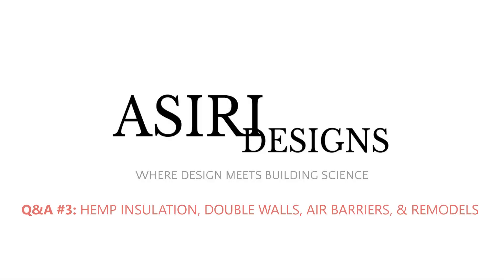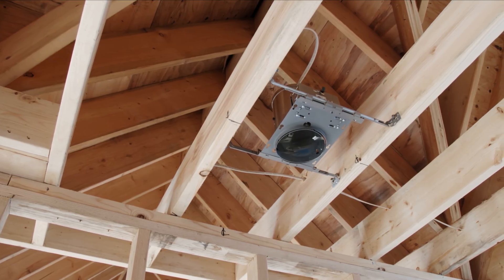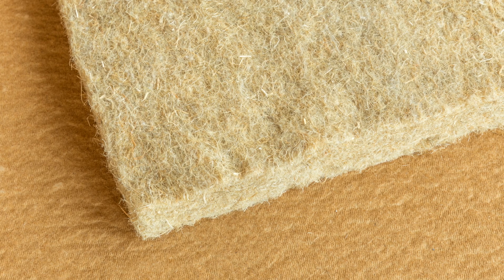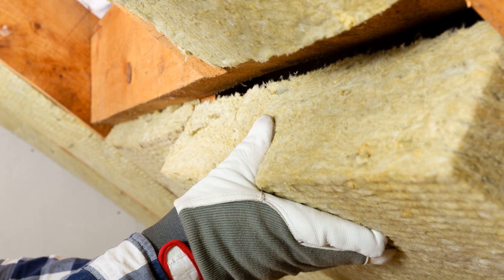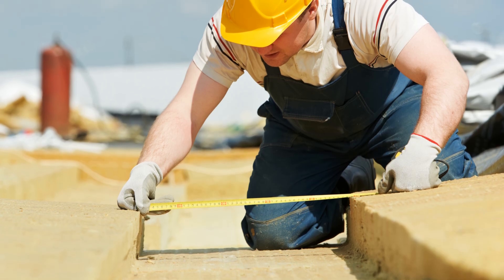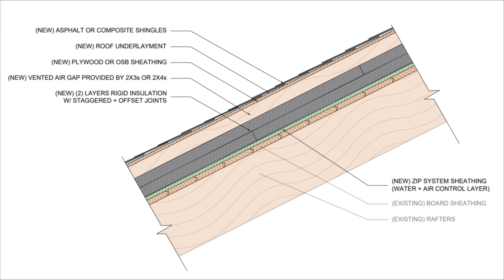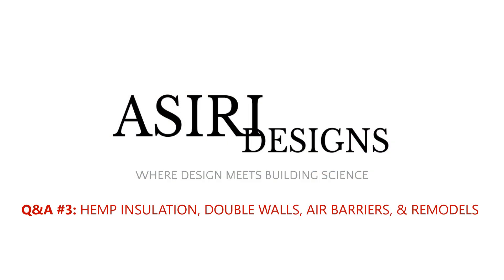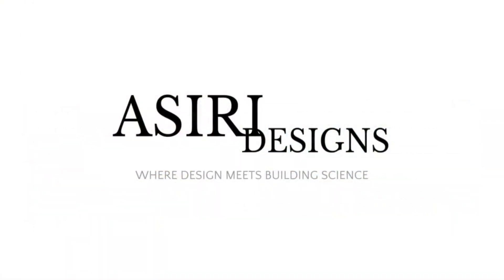Insulating Old Attics, Double Walls, Air Barriers, and More! | Q&A #3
In this Q&A, we discuss double wall assemblies in further detail, the benefits and limitations of hemp insulation products, nuances of air barriers in building assemblies, attic remodels, and maintaining control layer continuity in flat roofs with walkable roof decks. This is an extra-long Q&A session, so grab a snack and enjoy!